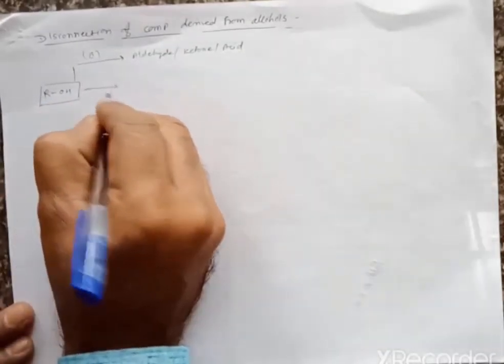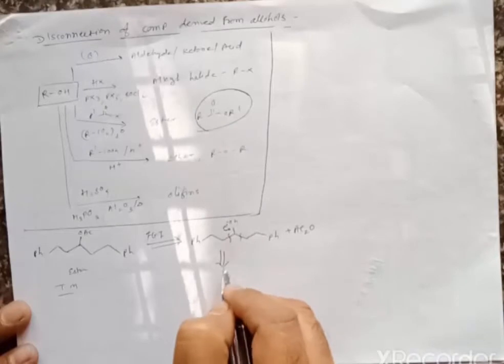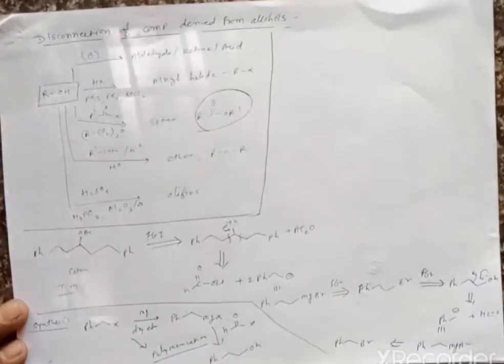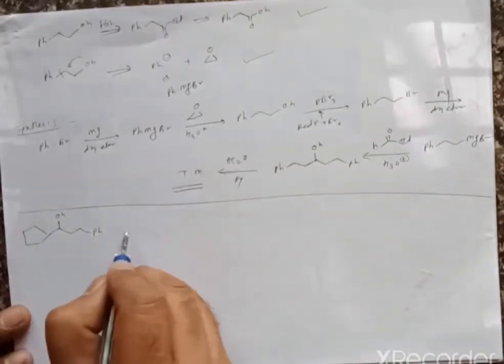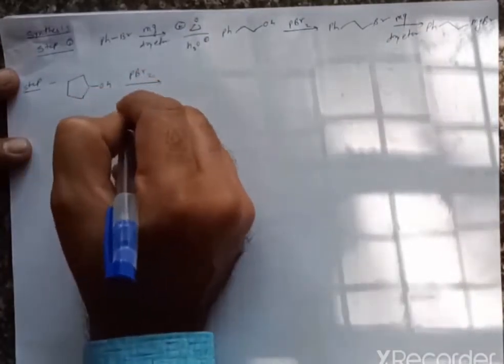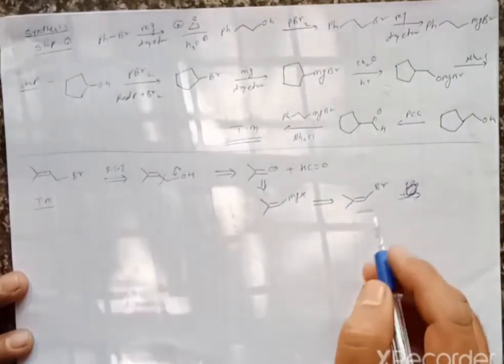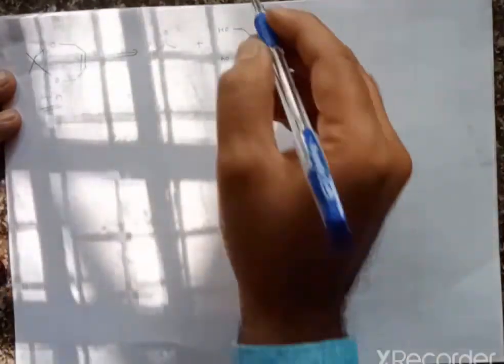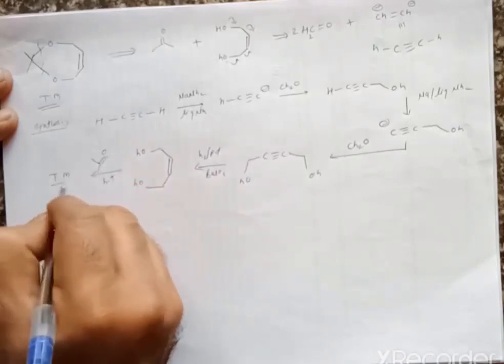M.Sc. (Org. Chem.)_Lec.-3_Retrosynthesis_One Group Disconections_Compounds derived from Alcohols